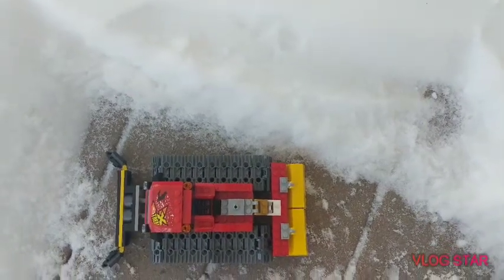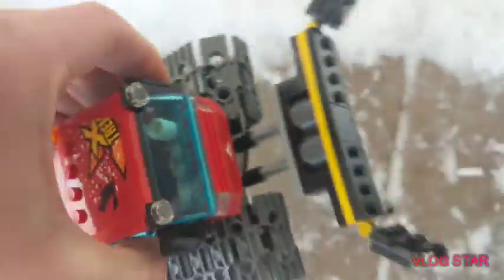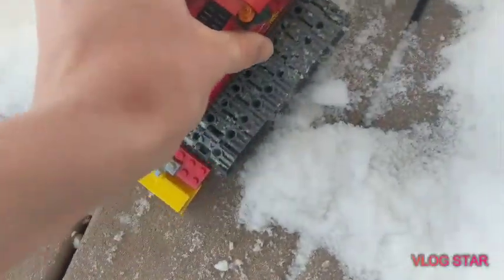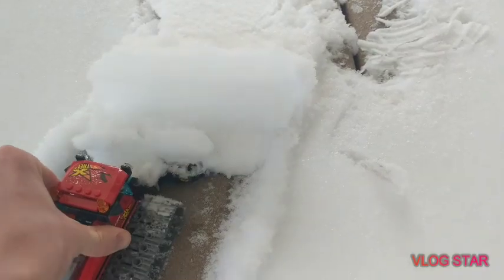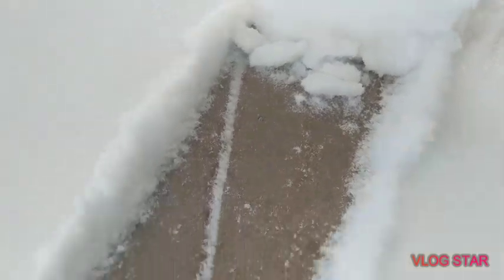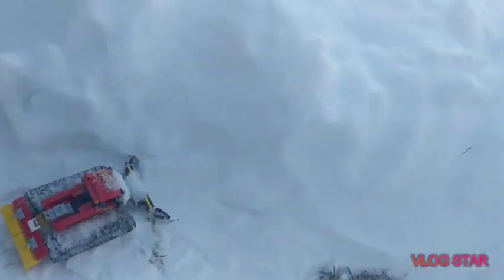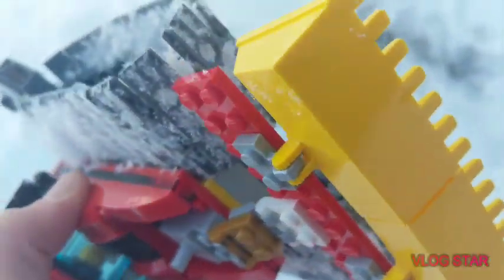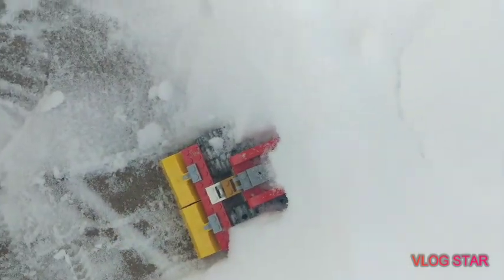Does the Lego snow groomer actually work ?